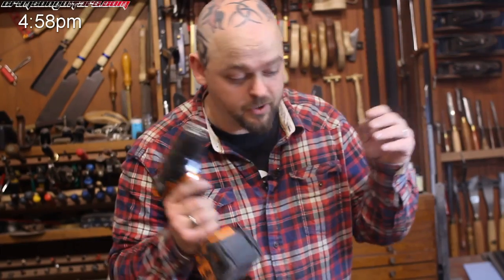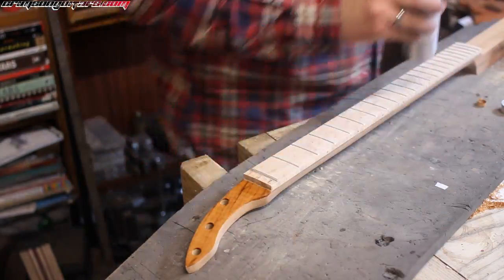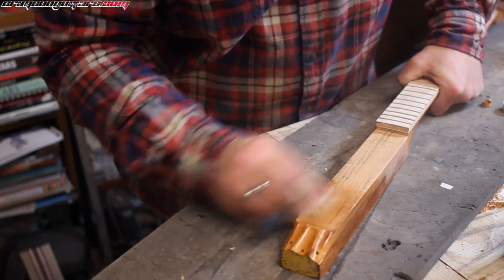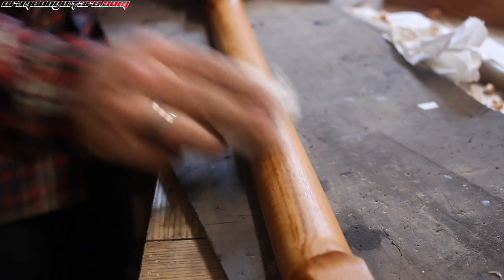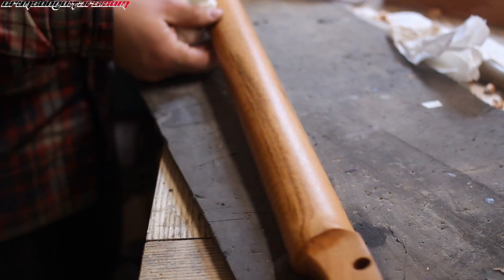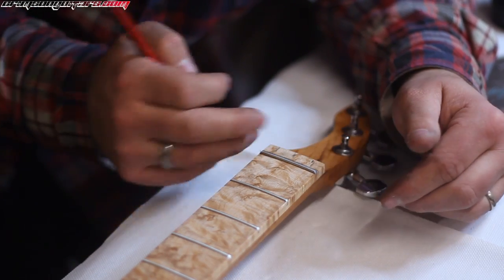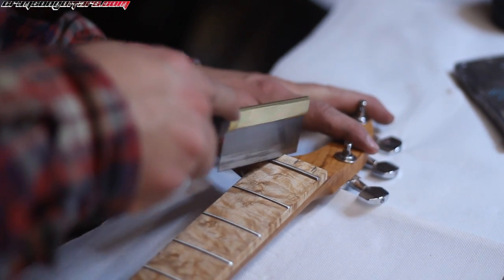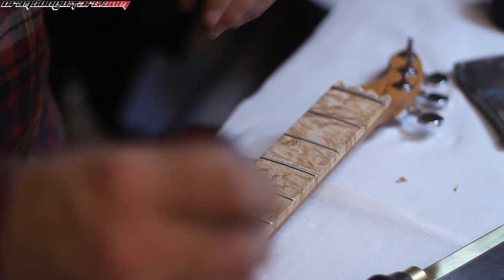Building a Cigar Box Guitar - part 10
Video 10 in the Cigar Box Guitar build series with Ben at Crimson Guitars in the UK.

It's the penultimate episode. Nearly there. In this video, Ben applies Crimson's Guitar Finishing oil and installs the strings. Just how much trouble is he going to be in with his wife. ?

Please Note:  Crimson Guitars no longer supplies kits for cigar box builds